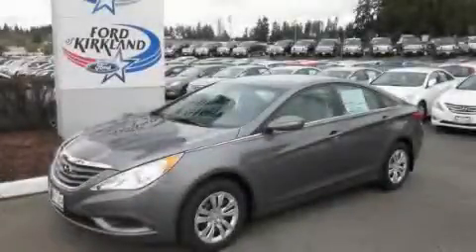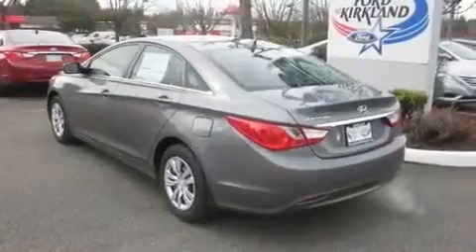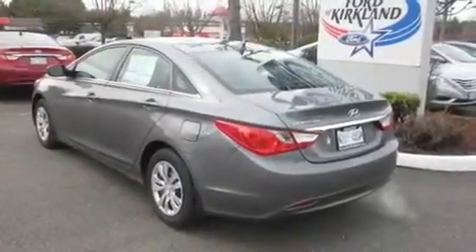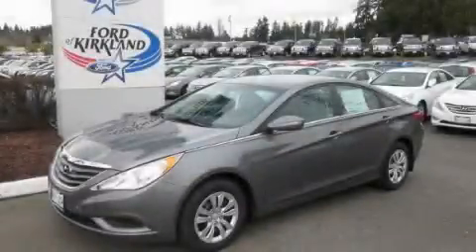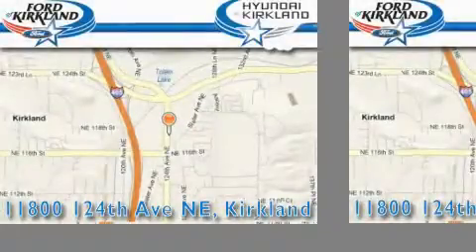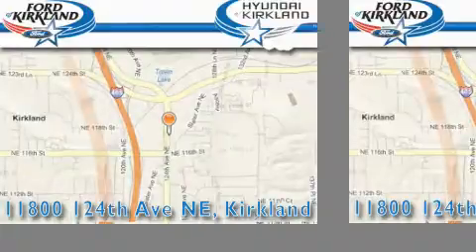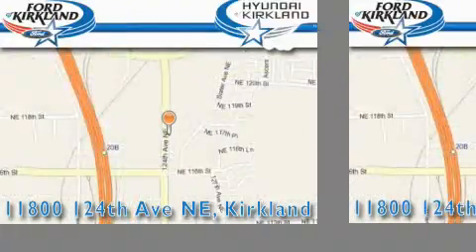2011 Hyundai Sonata Mercer Island WA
Year : 2011

 Make : Hyundai

 Model : Sonata

 Engine : 2.4L 4CYL

 Trans . : Automatic

 Exterior : Harbor Gray

 Miles : 25

 Interior : Gray

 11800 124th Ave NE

 2011 Hyundai Sonata Kirkland WA